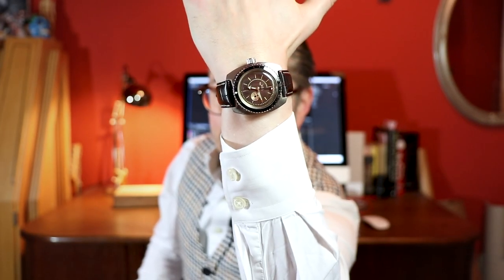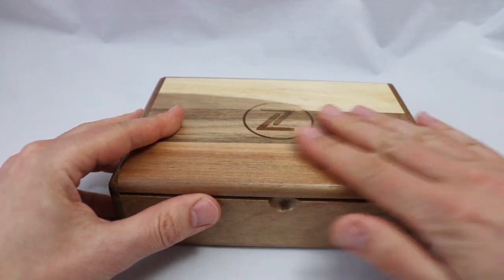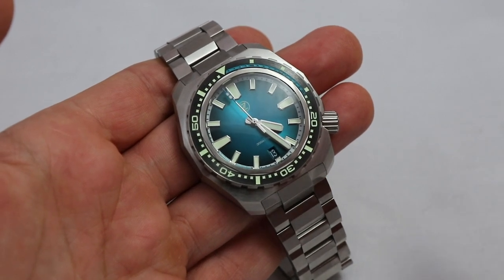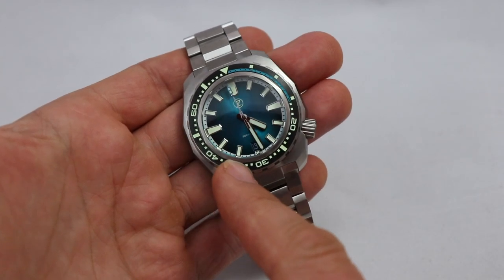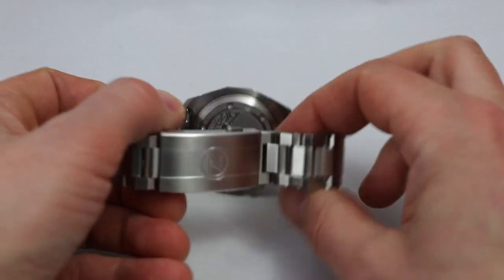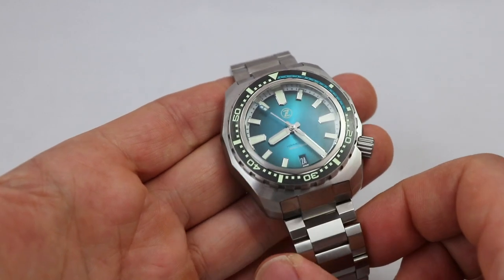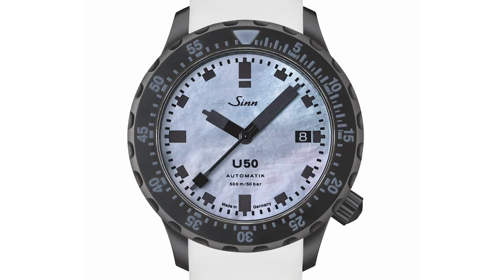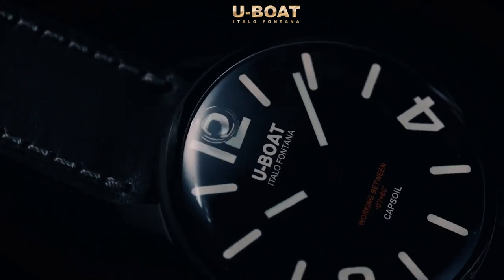Meet the Shark! Zelos Hammerhead Dive Watch Review and Giveaway.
In this video you can win a Zelos Hammerhead Dive watch. I present the watch in an full review, go over details like specifications, measurements, materials and watch movement.

CASEBACK WATCHES
PRIZE: Zelos Hammerhead

CLOSES: 15 MAY 2021 at 12:00 CET

ELIGIBILITY

1. There is no entry fee and no purchase is necessary to enter.

2. Giveaway is open to those who are eighteen (18) years of age or older, are permitted by the laws of their country to participate in this giveaway, have a YouTube account, and have a valid e-mail account.

3. The promoter of this giveaway is Caseback Watches of Hamburg, Germany.

4. Employees or associates of Caseback Watches and their family members are not eligible to enter.

PRIZE

1. Prize is non-transferable and cannot be exchanged for any other item or for cash.

2. Prize is subject to availability. Caseback Watches reserves the right to substitute any prize with another of equivalent value without giving notice.

ENTRY

1. To enter, participant must send an email to Caseback Watches. Sending more than one email will not increase chances of winning. Chances of winning depend upon the number of emails received.

2. Entries received after the closing date/time will be not be considered. No responsibility can be accepted by Caseback Watches for entries not received for whatever reason.

3. Caseback Watches reserves the right to adjust or cancel the giveaway at any time before the closing date/time, and has the right to investigate possible cheating or tampering before determining a winner.

DRAWING

1. The winner will be selected by a third-party tool that randomly picks an email sent on Caseback Watches. Multiple entries by an entrant will count as a single entry. Emails left after closing will be be excluded.

2. The winner’s YouTube channel name will be announced on a follow-up video posted within 14 days of the drawing.

DELIVERY

1. Any customs fees, duties, or taxes will be the sole responsibility of the winner. Caseback Watches cannot advise the winner on what these amounts will be.

PRIVACY

1. Winning entrant is providing their personal information to Caseback Watches, who will not disclose said information to any third party without entrant’s prior consent, except as specified below.

2. By entering this giveaway, the winning entrant consents to have their YouTube channel name announced on the Caseback Watches YouTube channel. Further, the winning entrant consents to having their legal name, mailing address, telephone number, and country of residence used for purposes of shipping the prize.

LEGAL

1. Caseback Watches’ decision with respect to all matters regarding this giveaway will be final and no correspondence will be entered into.

4. This giveaway is neither sponsored, endorsed, administered, nor associated with YouTube.